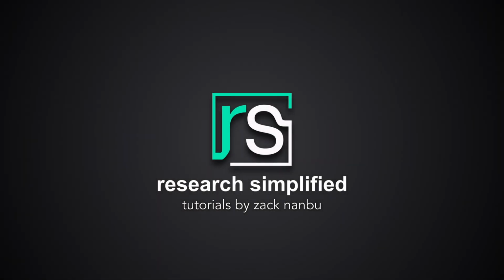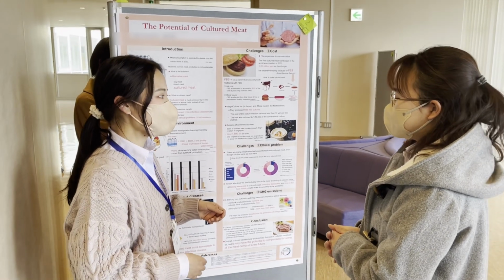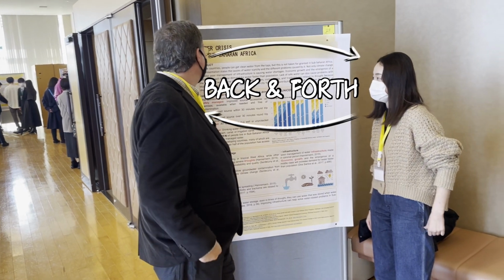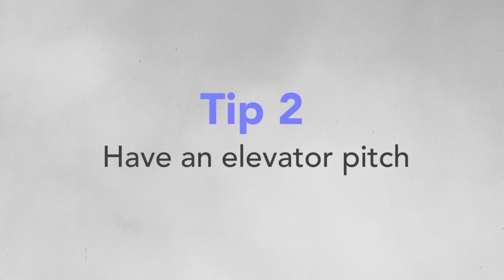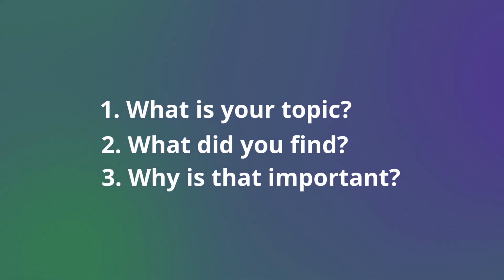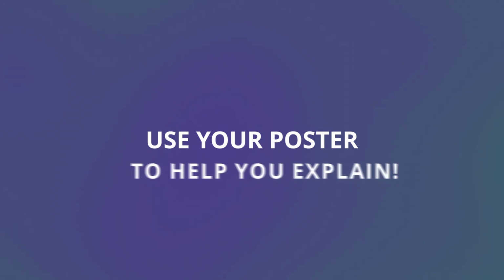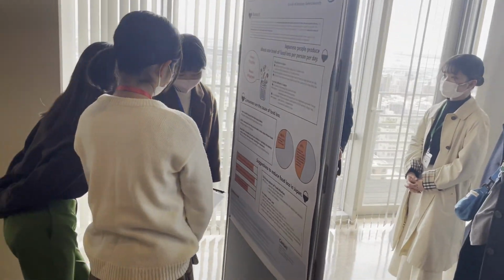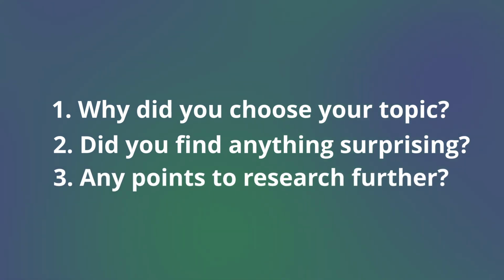5 Poster Presentation Tips from a Pro Researcher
A tutorial to prepare you to give a better poster presentation!

This channel is all about giving you the tips you need to excel in your academic endeavors and become a better researcher. More tutorials to come soon.